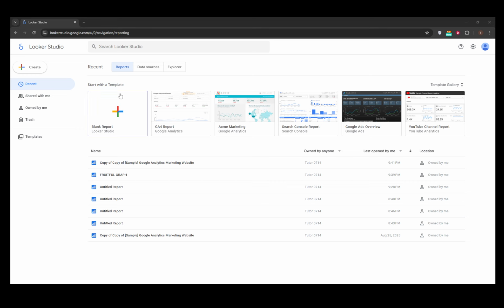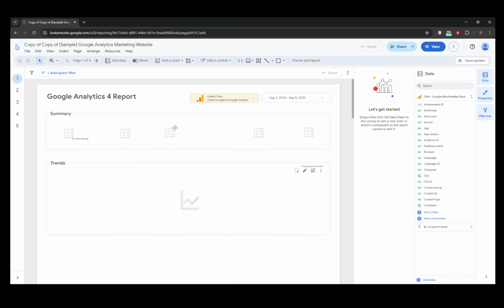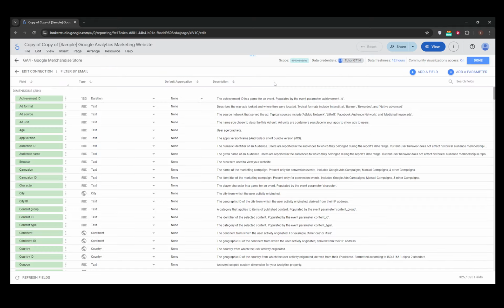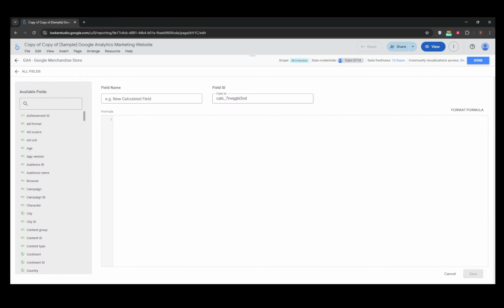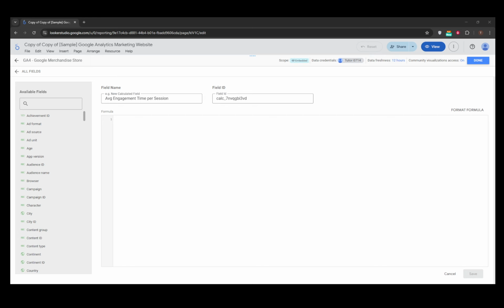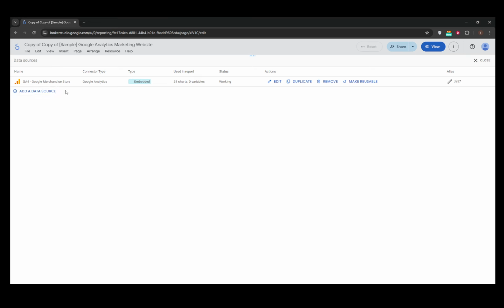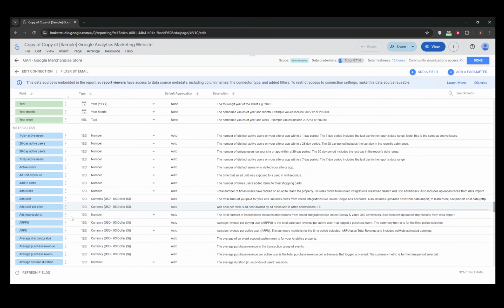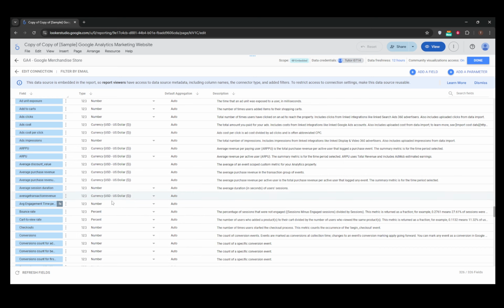How to Add Average Engagement Time per Session in Looker Studio | Looker Studio Tutorial 2025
In today’s video we are covering: how to add average engagement time per session in Looker Studio reports, Looker Studio tutorial 2025, step-by-step guide to measure session engagement, how to create custom metrics for engagement time, Looker Studio beginner walkthrough, how to use calculated fields for average engagement, Looker Studio dashboard optimization tips, how to track user behavior effectively, how to visualize engagement data in Looker Studio, troubleshooting common issues with engagement metrics, advanced reporting tips in Looker Studio, and a step-by-step tutorial for measuring average engagement time per session.